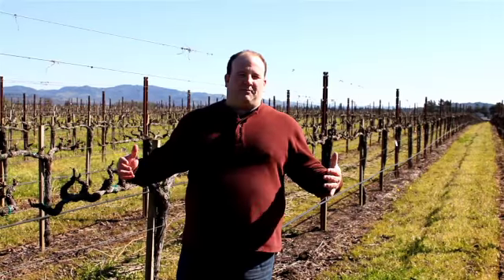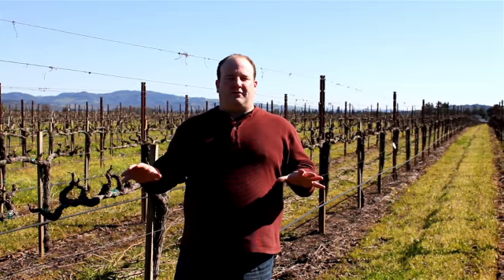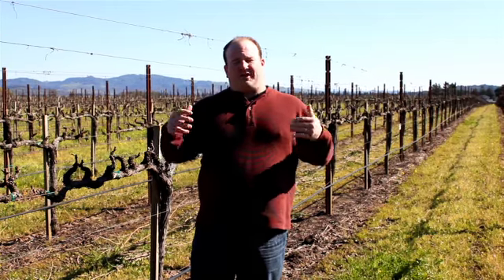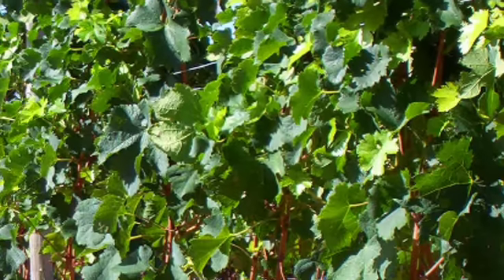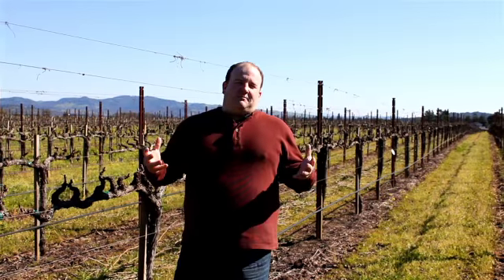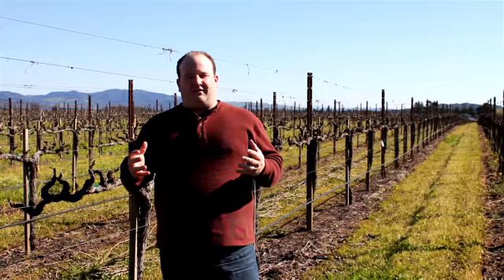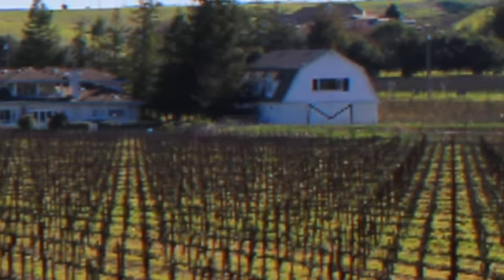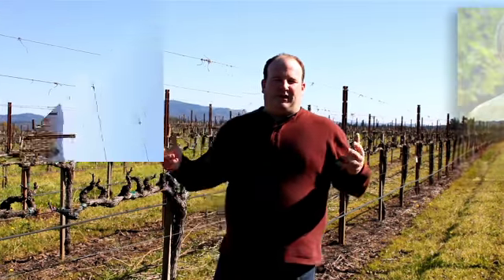Cellar Angels Presents: Bolen Family Estate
Bolen Family Estate:

A quick chat with Eric Bolen, of Bolen Family Estate, and his never-ending quest to make the best Merlot in the world under the guidance of Tom Rinaldi.